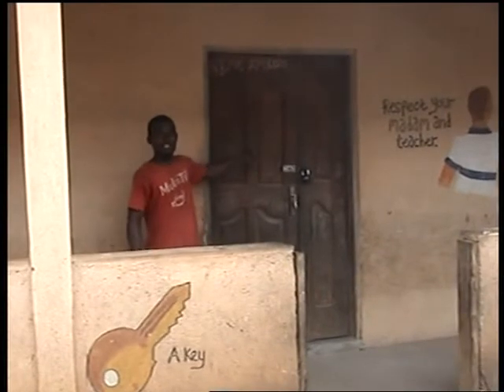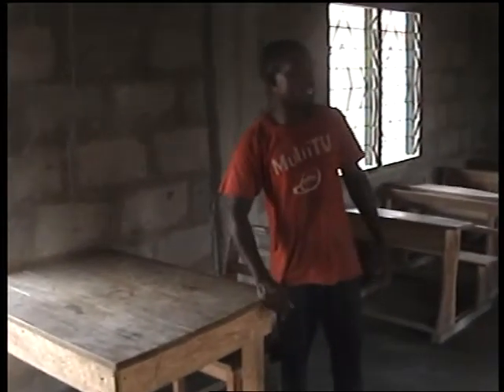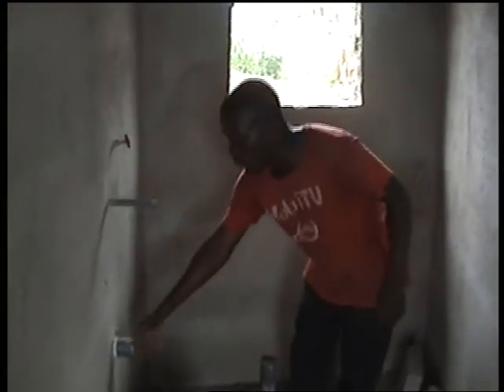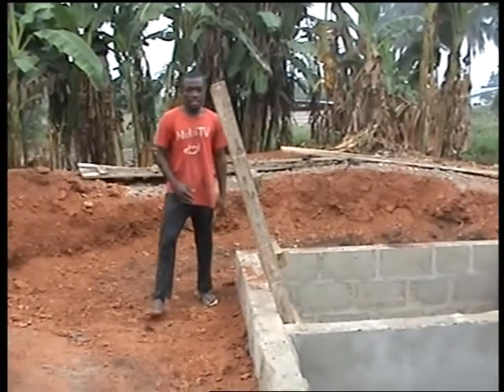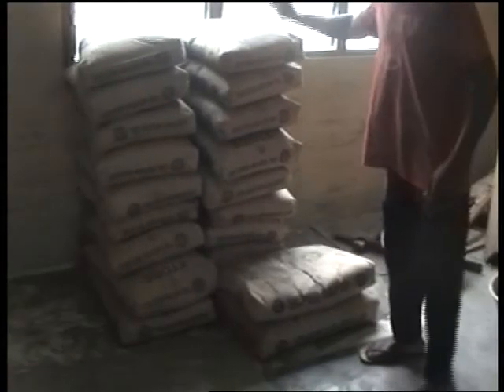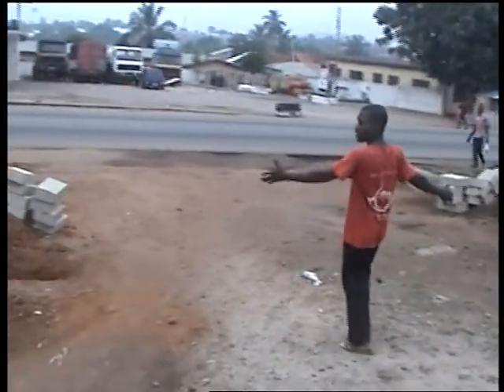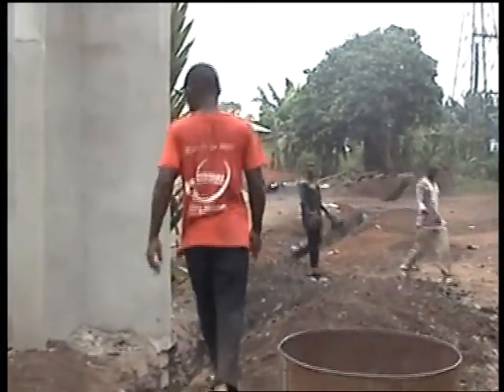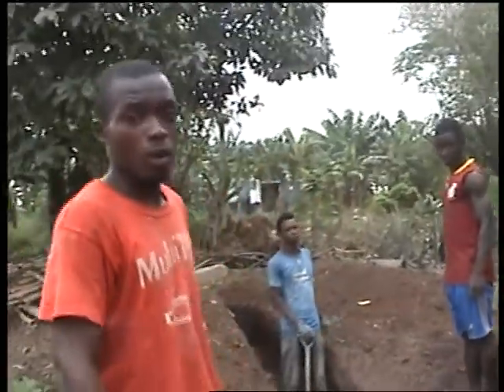Ntonso Part 1